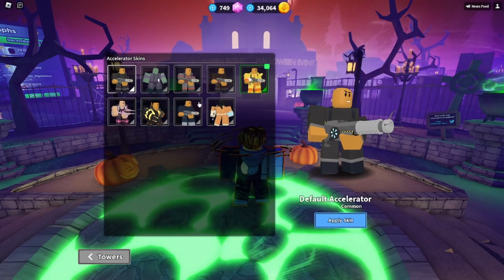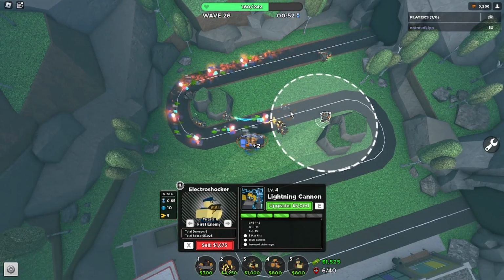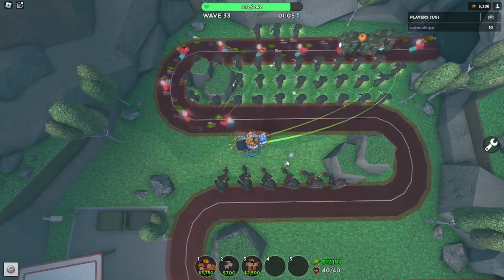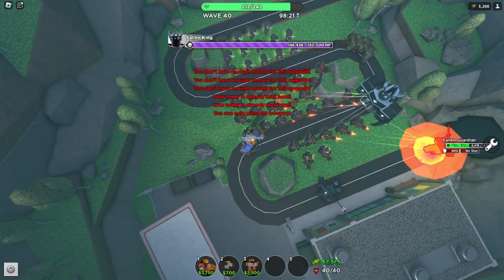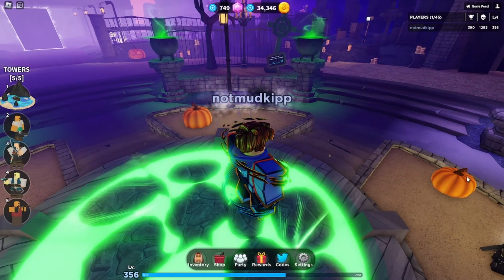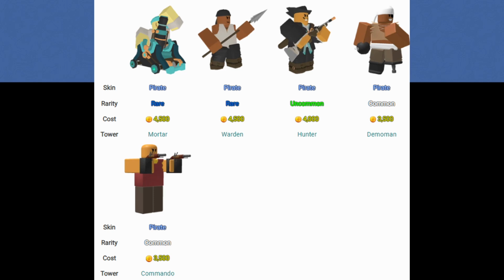i soloed fallen with every single crate